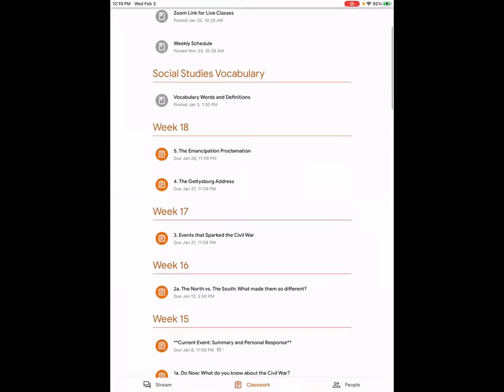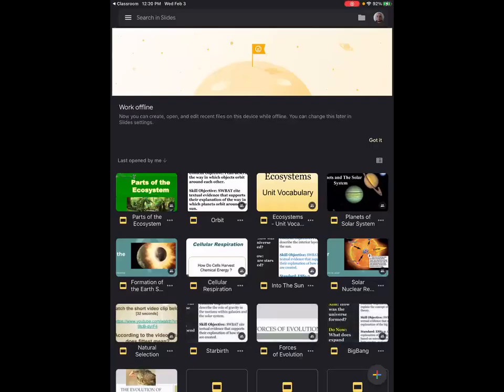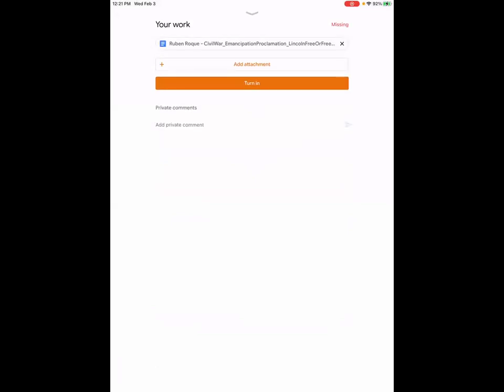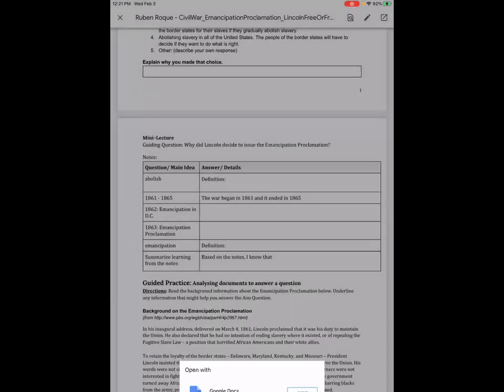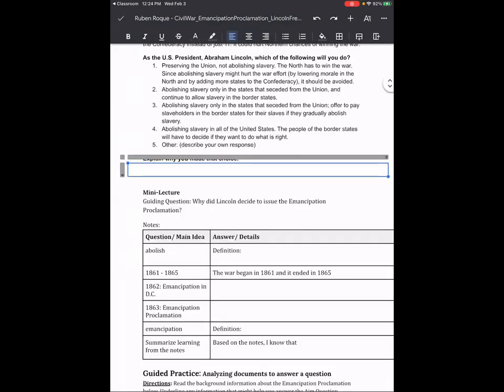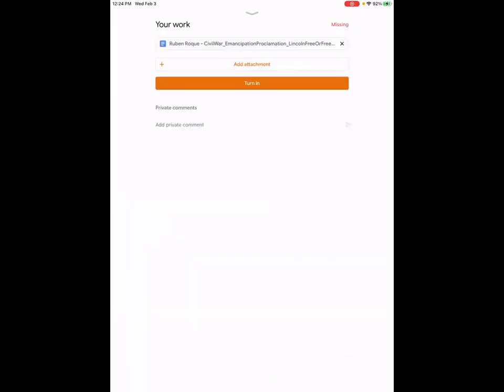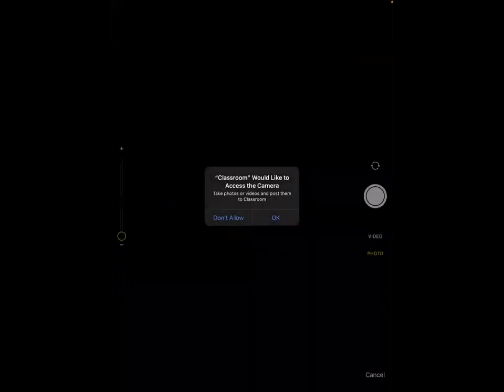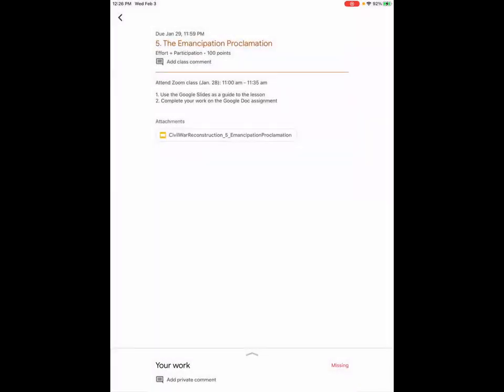Completing Assignments using IPad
This video will help guide you through the steps for completing Google assignments using Google Docs and/or uploading an image.